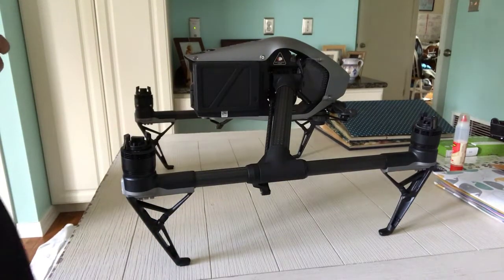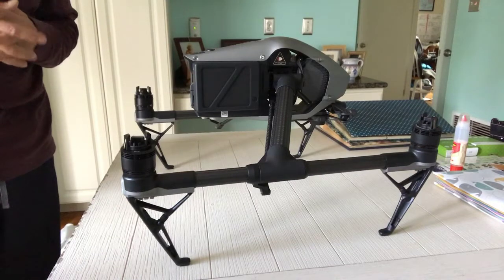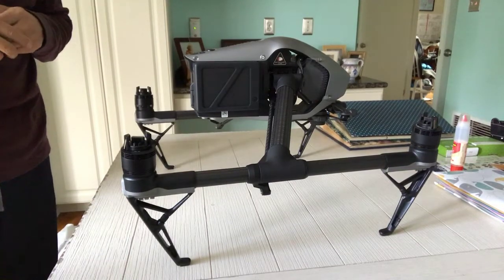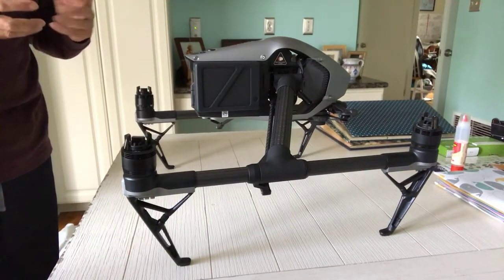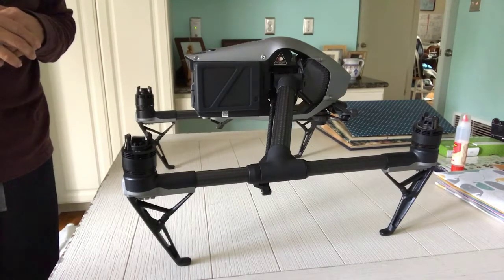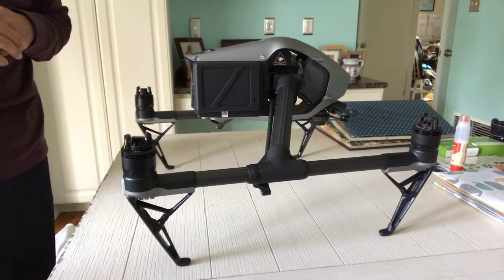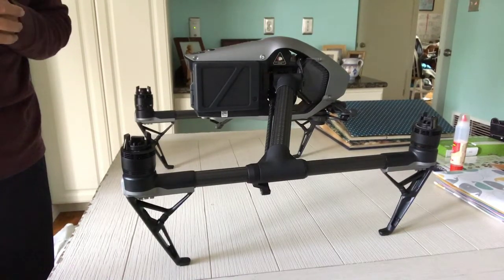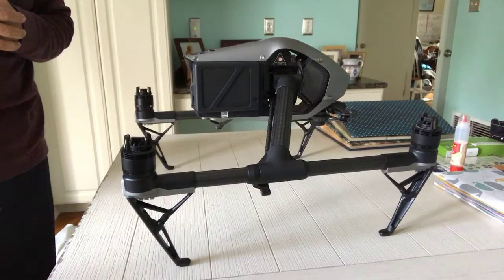Inspire 2 Landing Gear Failure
Inspire 2 Landing Gear Fails to Retract.